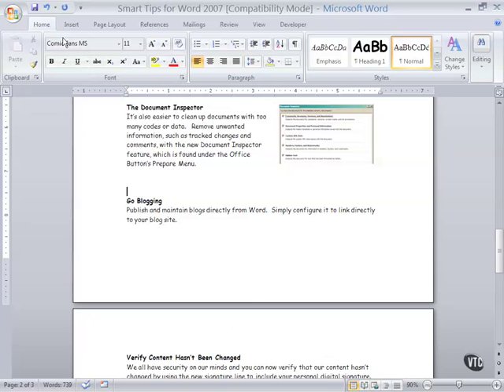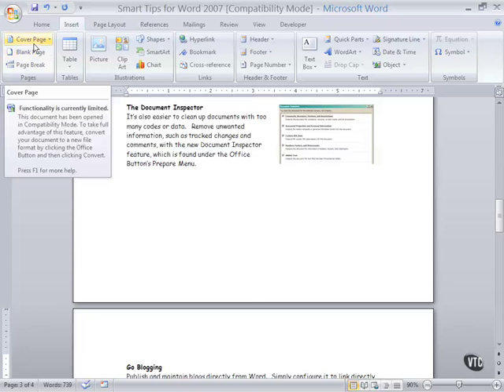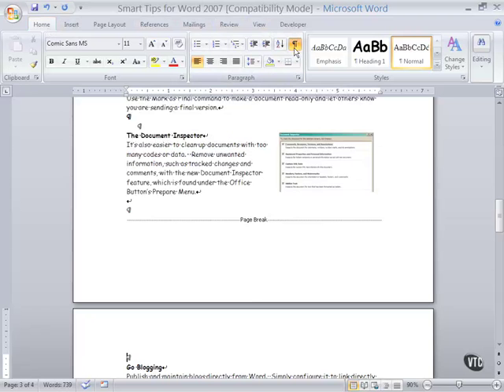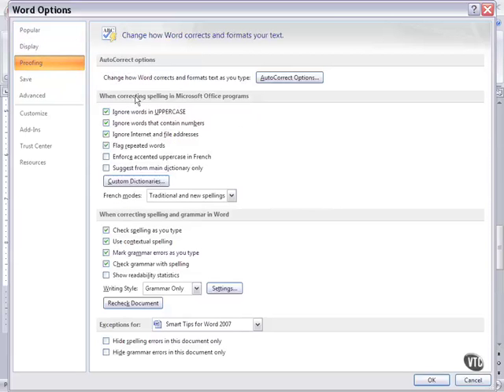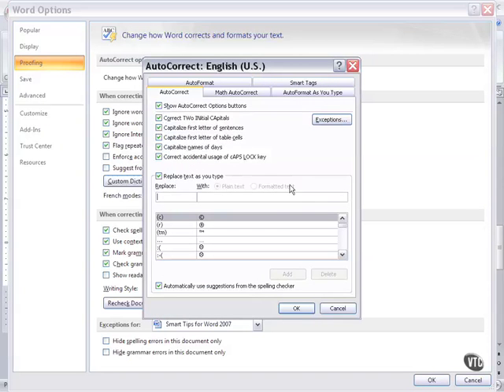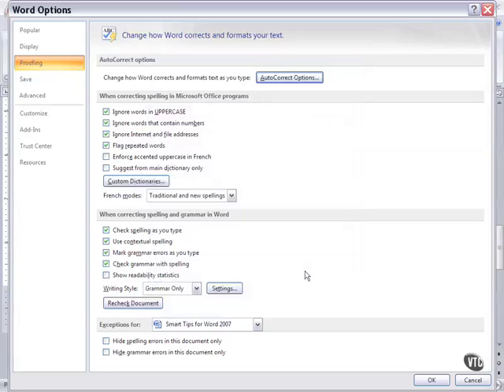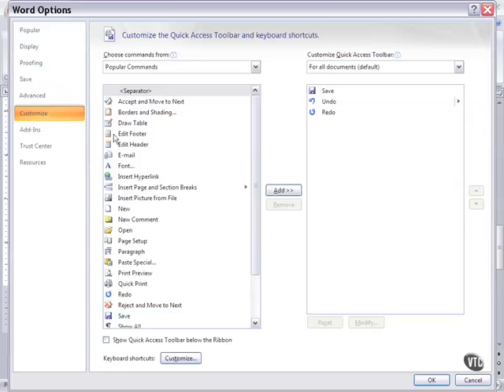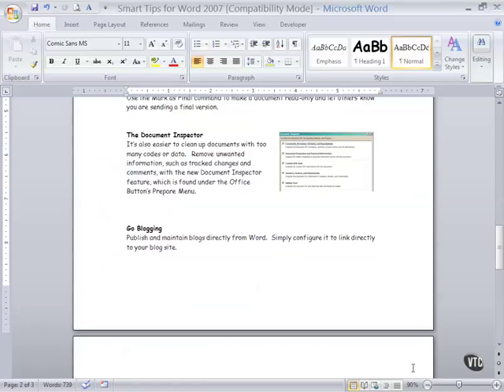06 04 Pagination Options Settings